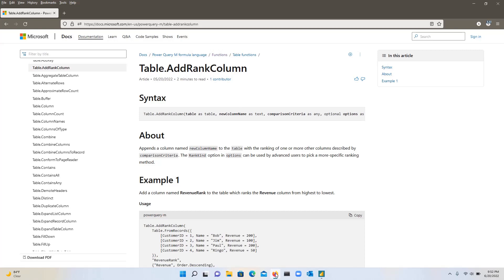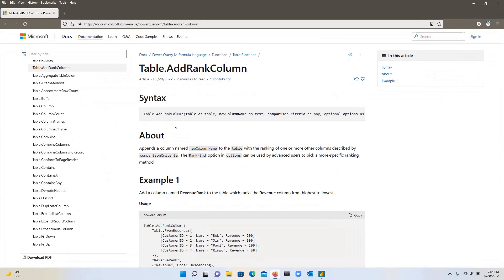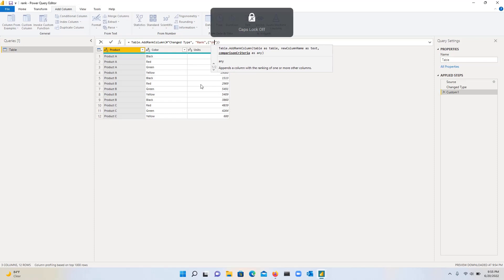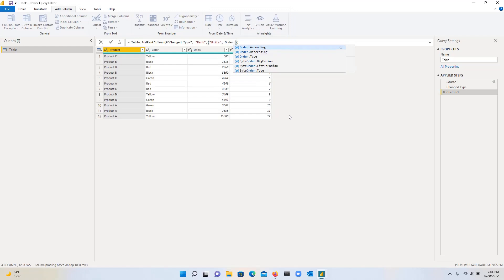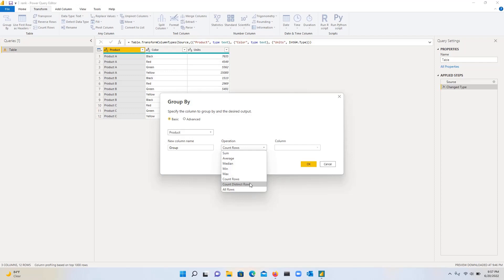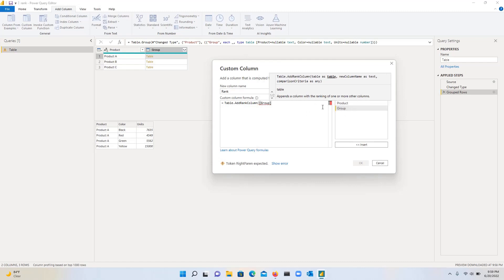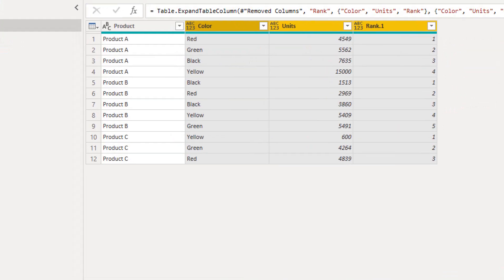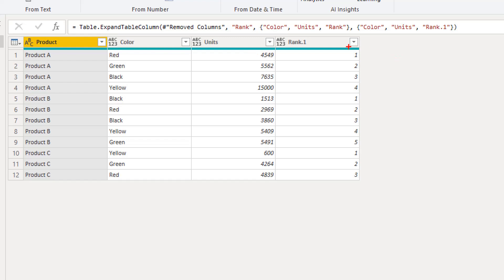Creating Subgroup ranks in Power Query Using Table.AddRankColumn()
This video shows how to create subgroup ranks in Power Query using the Table.AddRankColumn function.